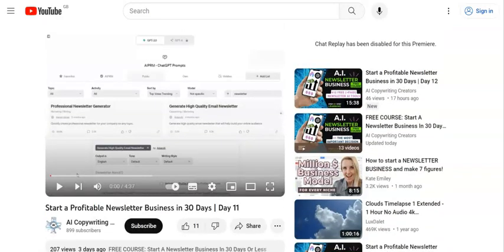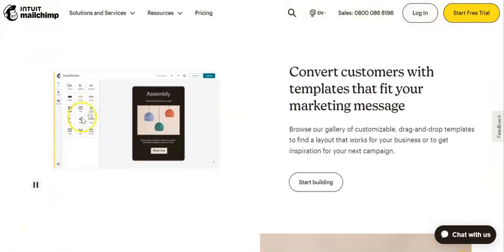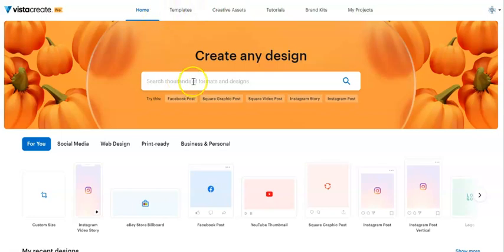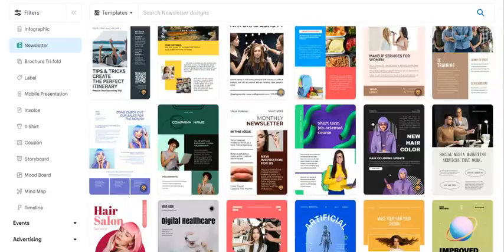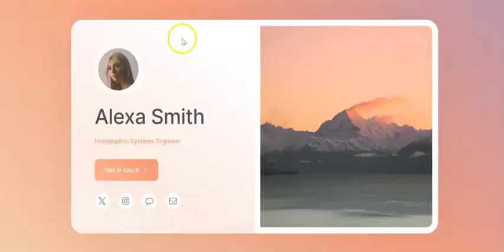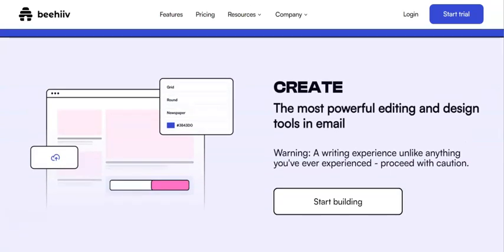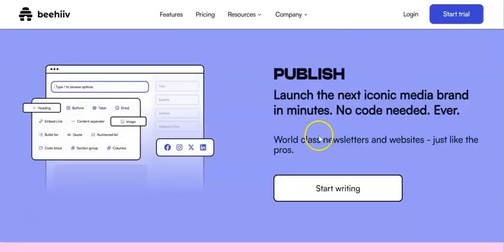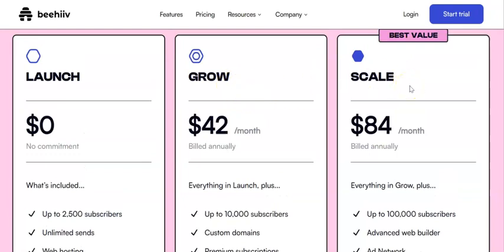Start a Profitable Newsletter Business in 30 Days | Day 13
In this episode we answer the questions DO I NEED A WEBSITE TO START A NEWSLETTER BUSINESS? Is a newsletter business the best online business model in 2023? A lot of people out there are saying so. In THIS free training we take you through the first 30 days of setting up this business using AI tools to help speed up the process.